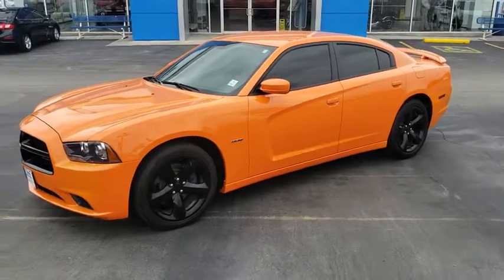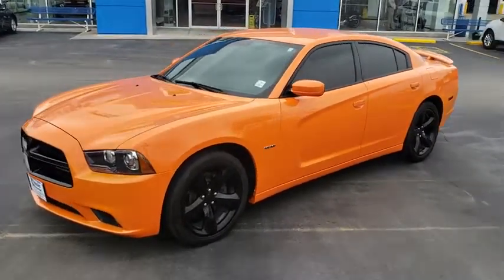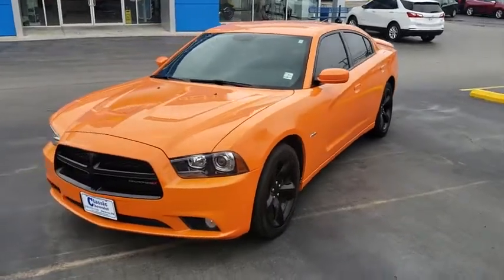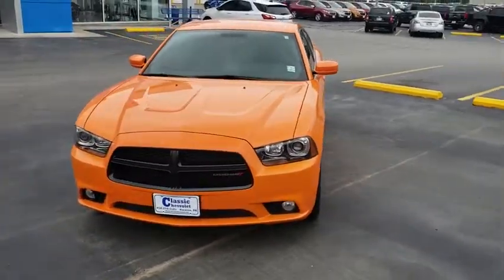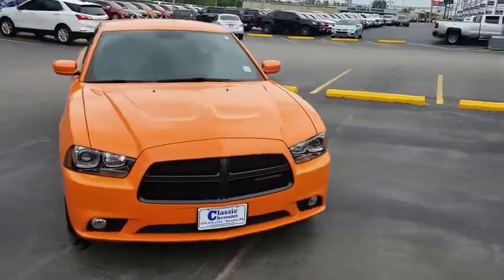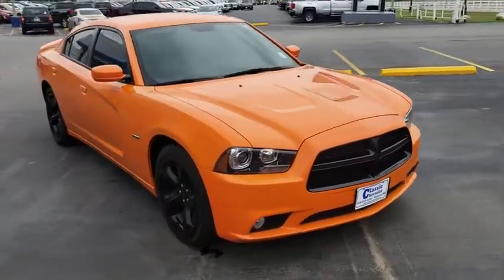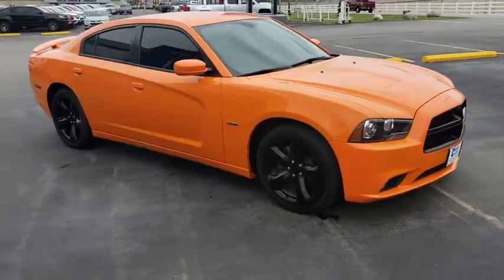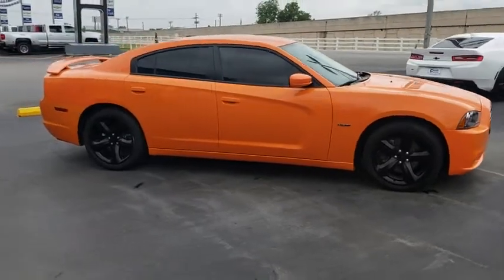2014 Dodge Charger Tulsa, Broken Arrow, Bixby, Sand Springs, Owasso, OK U637320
Used 2014 Dodge Charger available at Classic Chevrolet in Tulsa, Oklahoma. Servicing the Broken Arrow, Bixby, Sand Springs, and Owasso, OK area.

Classic Chevrolet
8501 Owasso Expwy

**LOCAL TRADE**, 20 Black Sport Appearance Group, Gloss Black Grille w/Black Honeycomb, Rear Black Spoiler. Odometer is 4441 miles below market average!Orange 2014 Dodge Charger R/T RWD 5-Speed Automatic HEMI 5.7L V8 Multi Displacement VVT
TRANSMISSION: 5-SPEED AUTOMATIC (W5A580)  (STD),ENGINE: 5.7L V8 HEMI MDS VVT  (STD),TIRES: 245/45R20 BSW AS PERFORMANCE,BEATS AUDIO GROUP  -inc: 10 Beats Premium Speakers w/Subwoofer  552 Watt Amplifier,HEADER ORANGE CLEARCOAT,BLACK  SPORT CLOTH SEATS,WHEELS: 20 X 8.0 PAINTED ALUMINUM,QUICK ORDER PACKAGE 29N R/T  -inc: Engine: 5.7L V8 HEMI MDS VVT  Transmission: 5-Speed Automatic (W5A580),BLACKTOP PACKAGE  -inc: Tires: 245/45R20 BSW AS Performance  215mm Rear Axle  Beats Audio Group  10 Beats Premium Speakers w/Subwoofer  552 Watt Amplifier  Wheels: 20 x 8.0 Painted Aluminum  Rear Bodycolor Spoiler  Gloss Black Grille w/Black Honeycomb  3.06 Rear Axle Ratio  Sport Mode 2  High Speed Engine Controller  Steering Wheel Mounted Shift Control,REAR BODYCOLOR SPOILER,Rear Wheel Drive,Power Steering,ABS,4-Wheel Disc Brakes,Brake Assist,Aluminum Wheels,Tires - Front Performance,Tires - Rear Performance,Temporary Spare Tire,Heated Mirrors,Power Mirror(s),Rear Defrost,Intermittent Wipers,Variable Speed Intermittent Wipers,Daytime Running Lights,HID headlights,Automatic Headlights,Fog Lamps,CD Player,MP3 Player,Premium Sound System,Steering Wheel Audio Controls,Satellite Radio,Auxiliary Audio Input,Bluetooth Connection,Power Driver Seat,Driver Adjustable Lumbar,Pass-Through Rear Seat,Rear Bench Seat,Adjustable Steering Wheel,Trip Computer,Power Windows,Leather Steering Wheel,Keyless Entry,Power Door Locks,Remote Trunk Release,Keyless Start,Universal Garage Door Opener,Cruise Control,Climate Control,Multi-Zone A/C,Cloth Seats,Bucket Seats,Driver Vanity Mirror,Passenger Vanity Mirror,Driver Illuminated Vanity Mirror,Passenger Illuminated Visor Mirror,Auto-Dimming Rearview Mirror,Floor Mats,Remote Engine Start,Heated Front Seat(s),Engine Immobilizer,Traction Control,Stability Control,Front Side Air Bag,Tire Pressure Monitor,Driver Air Bag,Passenger Air Bag,Front Head Air Bag,Rear Head Air Bag,Passenger Air Bag Sensor,Knee Air Bag,Child Safety Locks